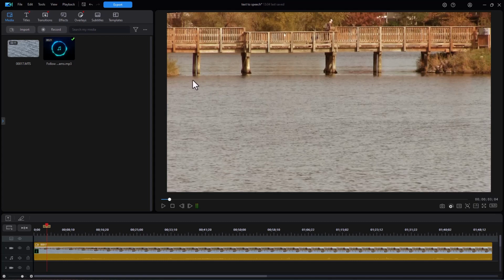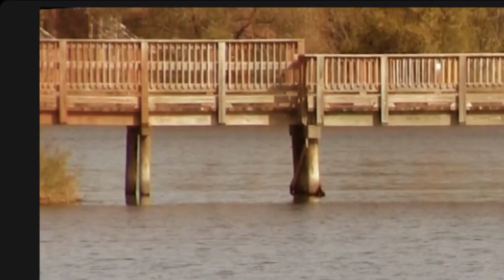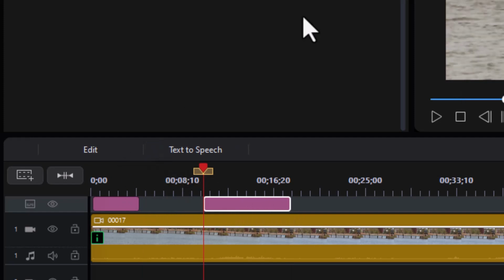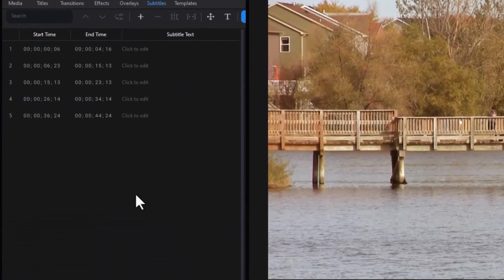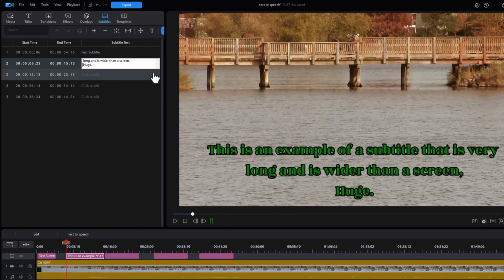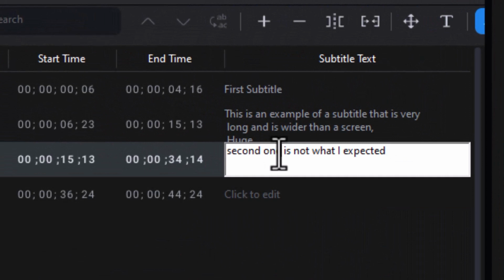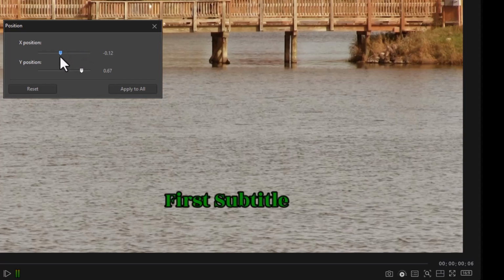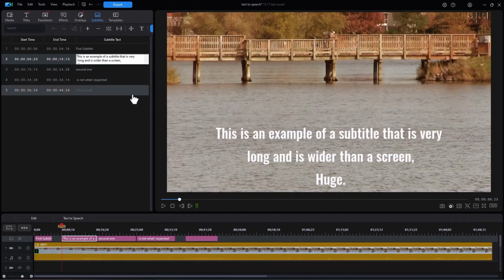Manually create and edit subtitles in PowerDirector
Subtitles offer you an additional way to help your viewers understand the content you are presenting. You add words to the audio of your presentation. In this tutorial we show you how to create a subtitle track and add subtitles to your video output.